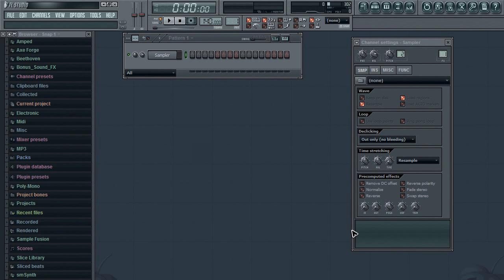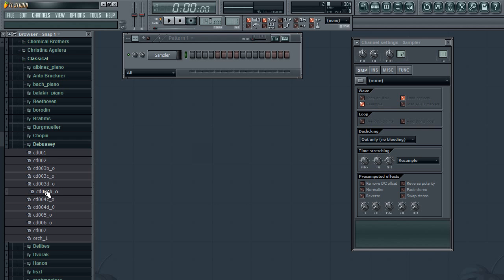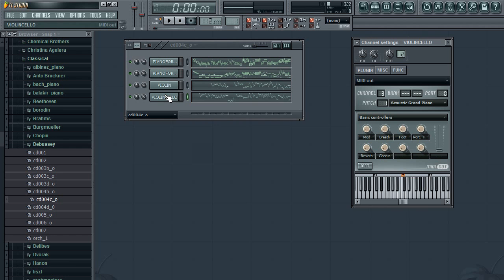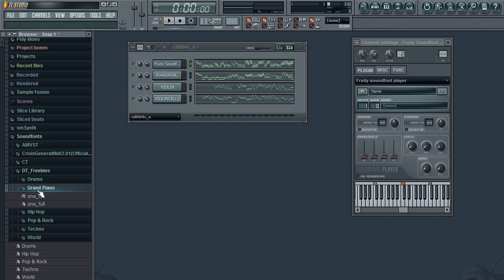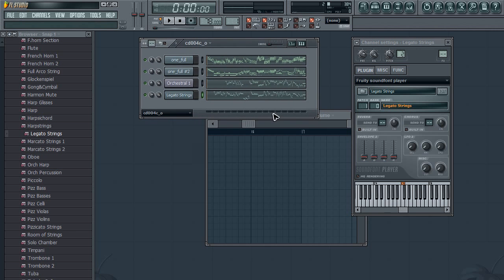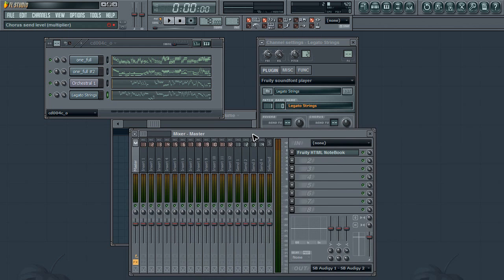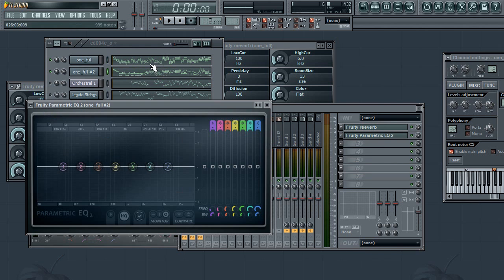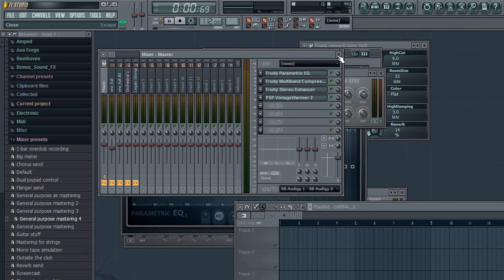FL Studio Tutorial Create a Remake in no time Flat